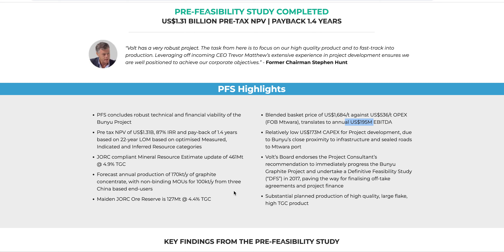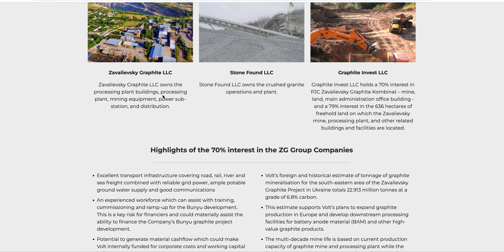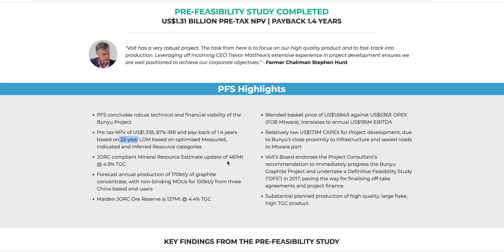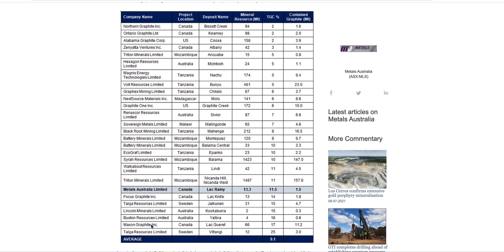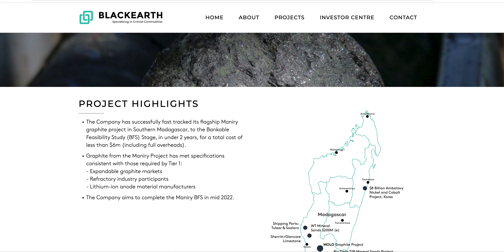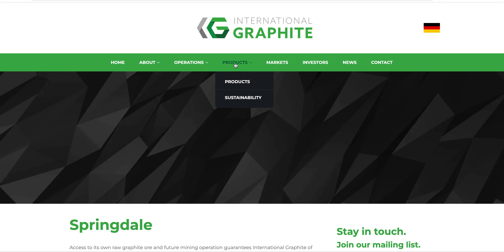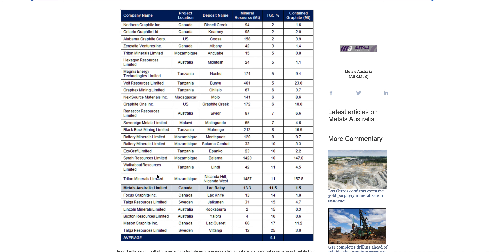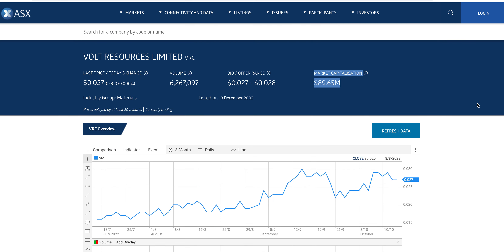Highly Likely 10X Natural Graphite Stocks - $200million EBITDA Per Annum Selling for $100million